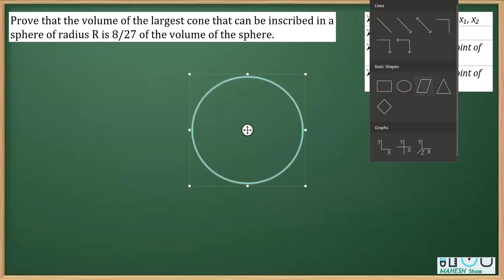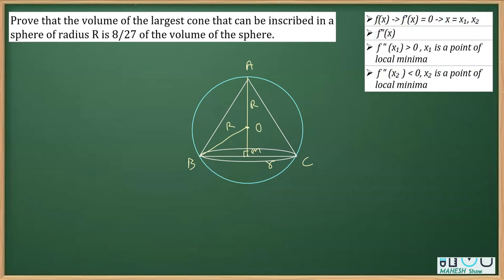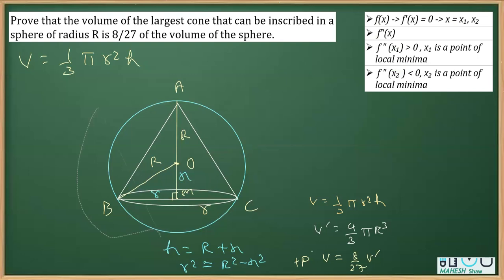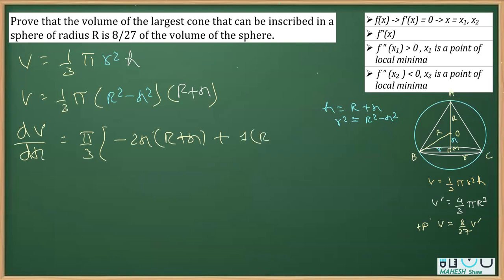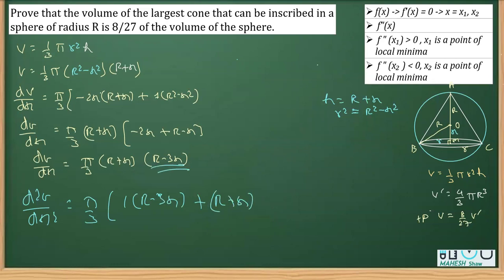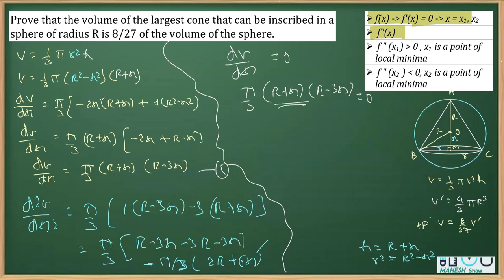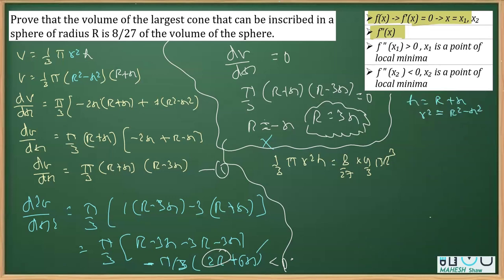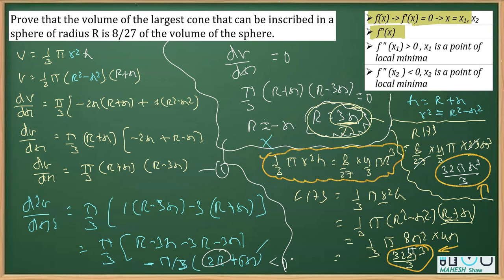Application of derivatives chapter 6class 12 ncert solution of question- EXERCISE 6.3 QUESTION 23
chapter 6
class 12
ncert solution of question- EXERCISE 6.3 QUESTION 23

Prove that the volume of the largest cone that can be inscribed in a sphere of radius R is 8/27 of the volume of the sphere.